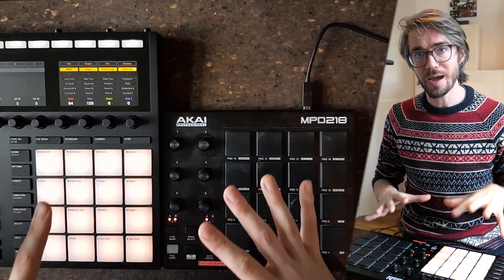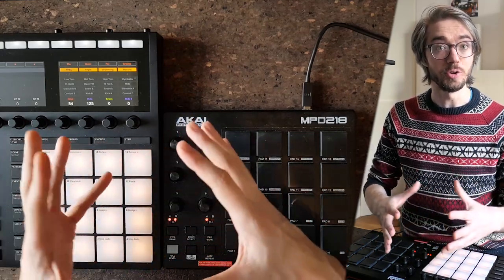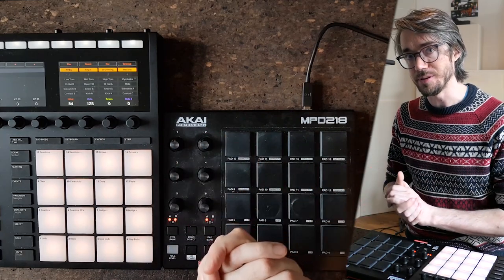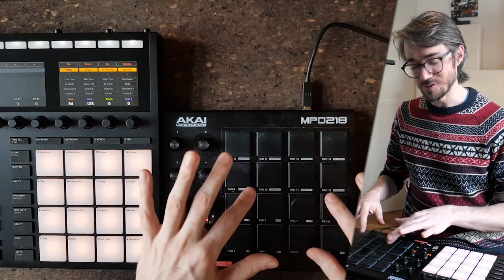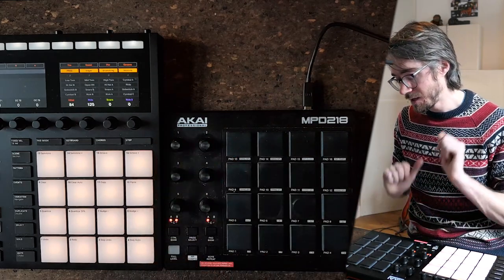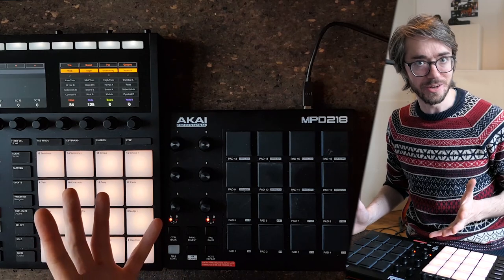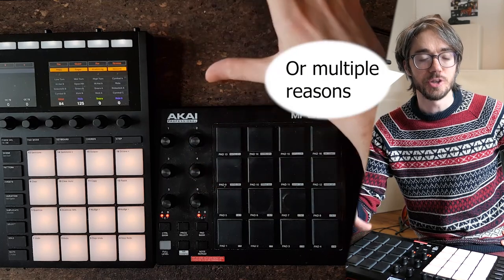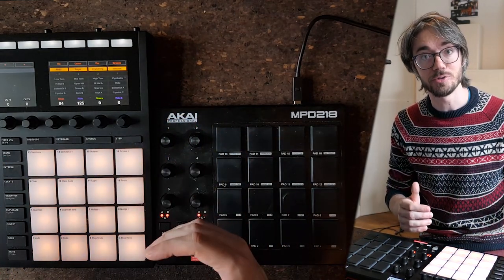I switched from an MPD218 to a Maschine mk3. Should you?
UPDATE (Feb 2019): A LOT HAS CHANGED! DONT BUY AN AKAI MPD218!

I keep all my gear recommendations up to date in this blogpost

In this video I explain why I switched from playing an Akai MPD218 to a Maschine mk3 for fingerdrumming. I also explain why I still believe an Akai MPD218 might be the best buy for you even though I switched myself.

For a free beginner course to finger drumming, inclusing pad layout and the most basic techniques,